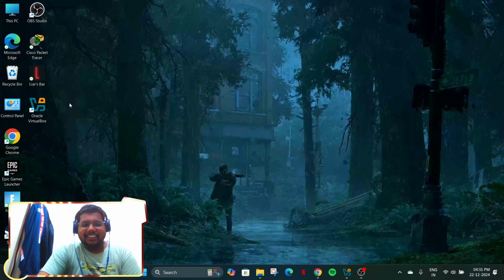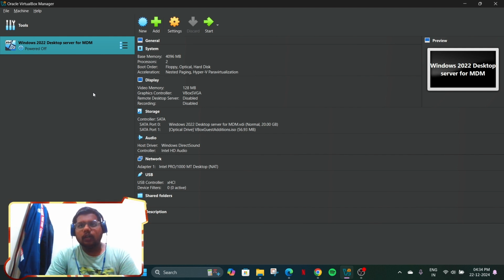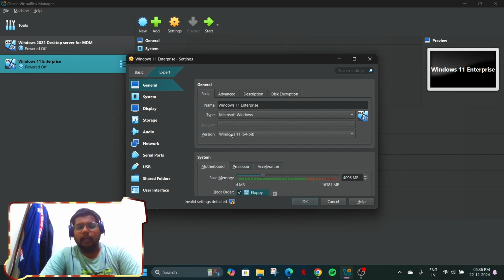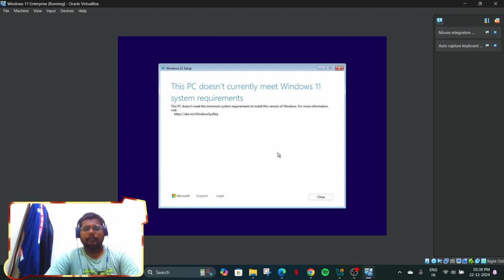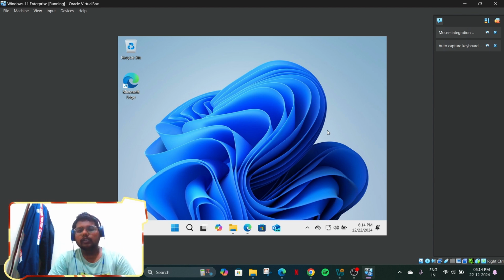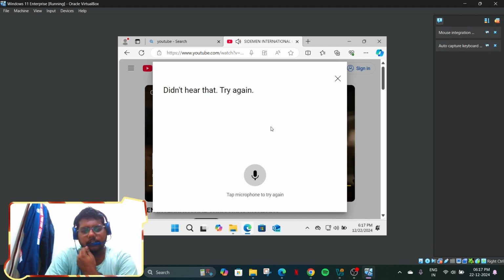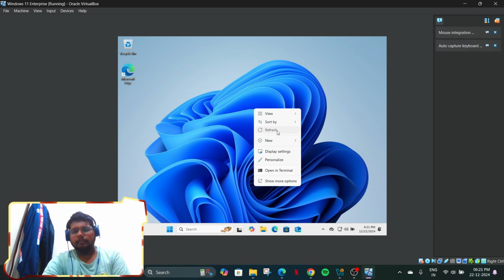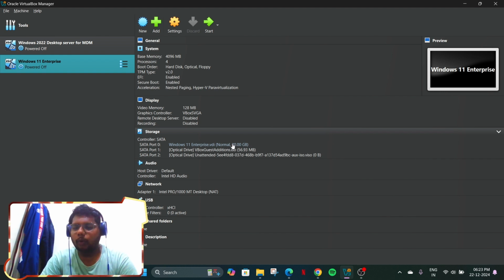How to Install VirtualBox & Set Up a Windows 11 Virtual Machine | Step-by-Step Guide 💻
In this video, I’ll guide you through the process of installing VirtualBox and setting up a Windows 11 Virtual Machine step by step! Whether you're a beginner or an IT enthusiast, this tutorial will help you get started with virtualization and unlock endless possibilities for testing and learning. 🖥️

As I mention in my YouTube About section, my channel is not just about gaming—it’s also about Technology and IT-related content. Today, I’ve showcased the basics of VM installation.

Quick Note: Since this is my first tech tutorial, I misspoke at one point. The first VM introduced was by IBM, not VMware—thank you for understanding!